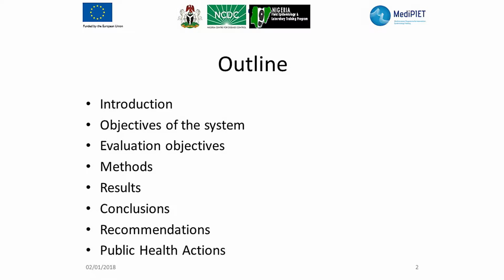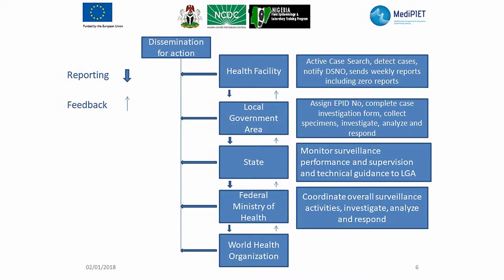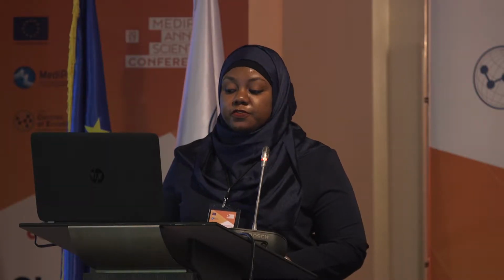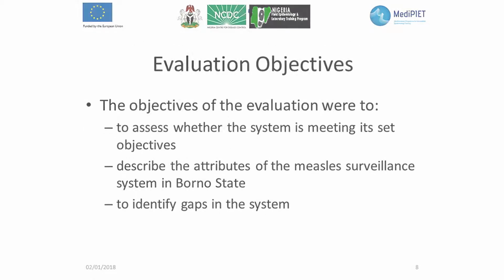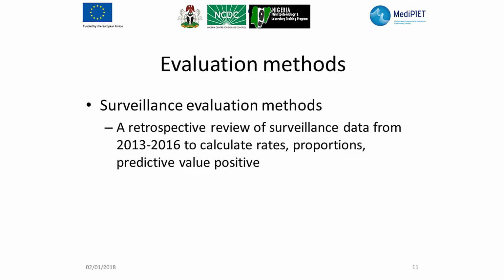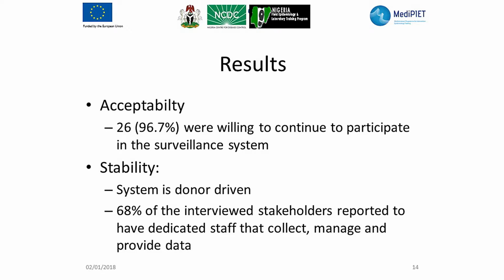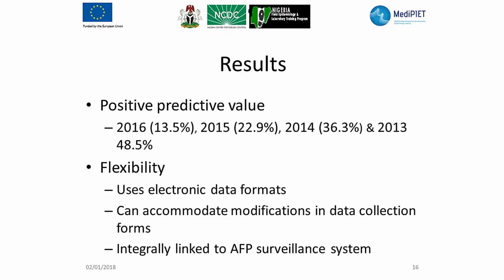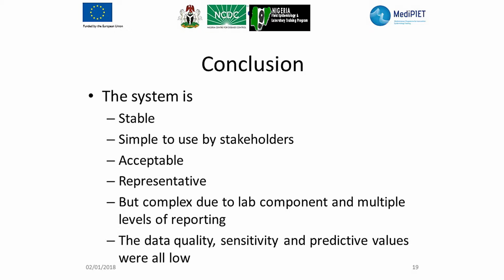Daggash Bishara | Session C: Vaccine preventable diseases | MediPIET ASC 2017